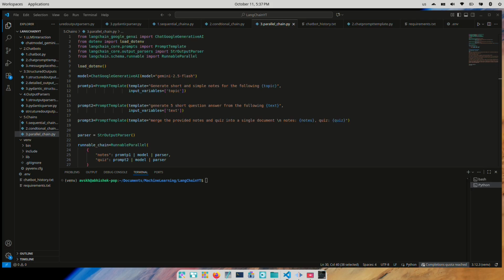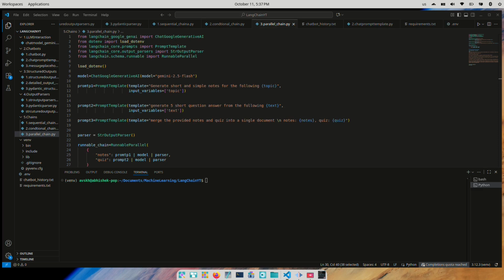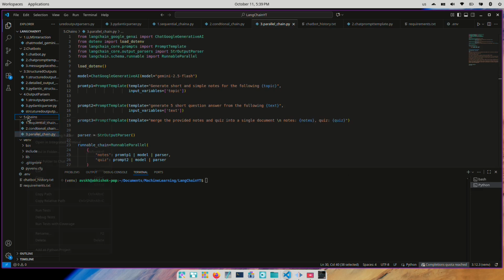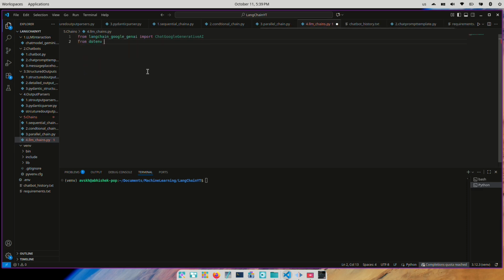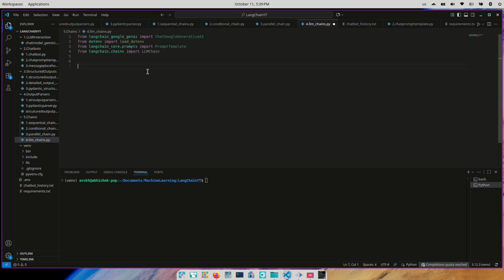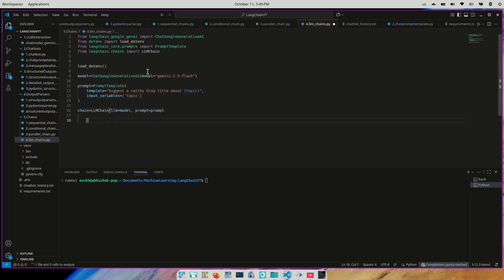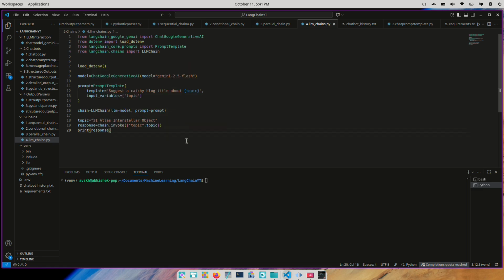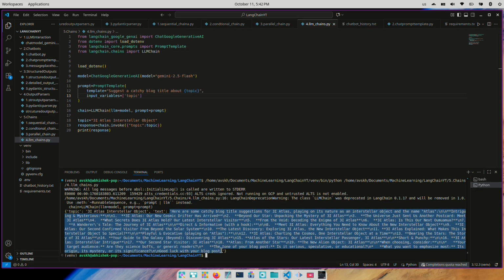LLMChain Explained: The Building Block of AI Workflows | Video 15 | LangChain Series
In this video, we explore one of the most fundamental and powerful concepts in LangChain — the LLMChain.

An LLMChain is a simple yet effective chain that connects a language model to a prompt template, allowing you to generate outputs in a structured and reusable way. Unlike sequential or parallel chains, an LLMChain focuses on a single-step workflow — ideal for tasks like:
* Suggesting catchy blog titles
* Summarizing articles
* Generating social media post ideas

In this session, we’ll:
✅ Define a prompt template to generate a blog title for a given topic
✅ Connect it to a language model using LLMChain
✅ Run the chain with the topic “Artificial Intelligence”
✅ Observe how it produces a creative, usable blog title

By the end, you’ll understand how LLMChain acts as the core building block of LangChain — making your AI tasks clean, modular, and easy to scale.